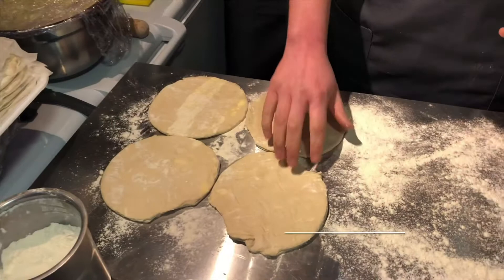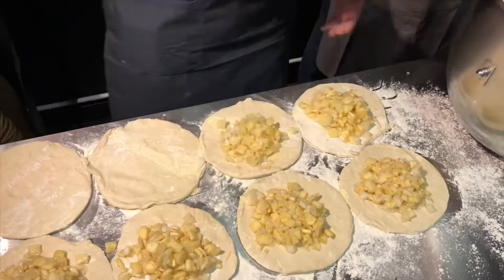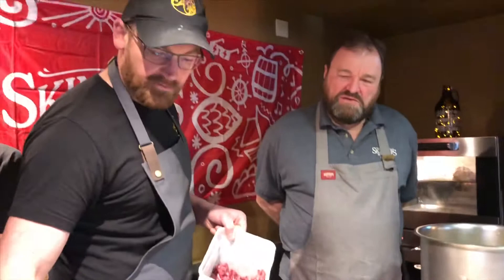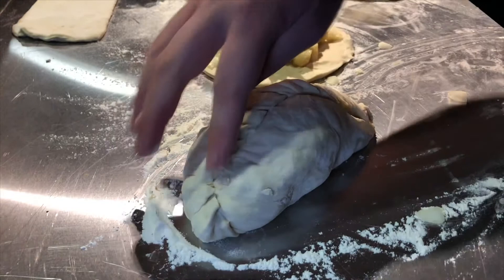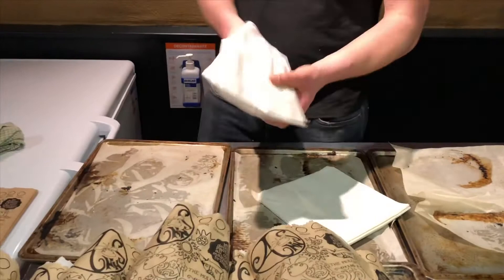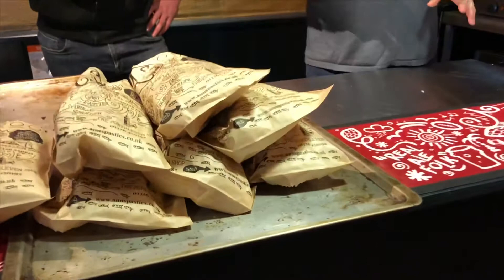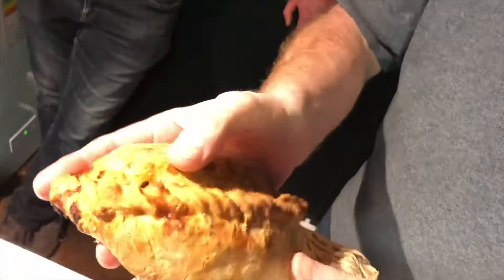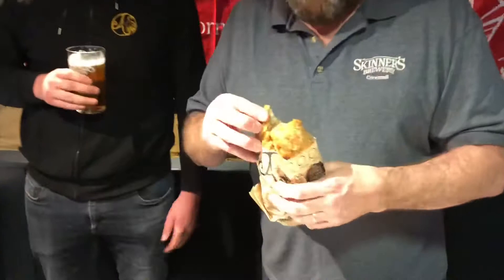When Skinner’s met Ann’s Pasties.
What happened when two iconic Cornish producers Ann's Pasties and Skinners hung out to celebrate Cornish pasty week and St Piran’s Day. Thanks to Fergus and Ross from Ann’s for visiting us and for crimping and cooking our ‘Thirst Response Team’ their lunch. We are delighted to announce that Ann’s will be the official pasty supplier for our brewery tours, so now there’s even more reasons to visit us in Truro. Thanks also to The Oggymen and songwriter Harry Glasson for allowing us to use their incredible music.